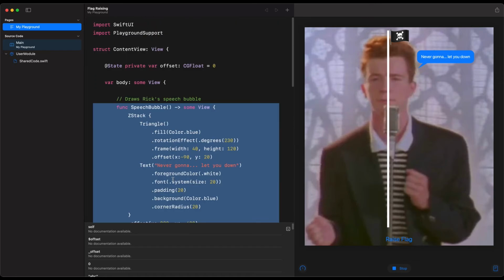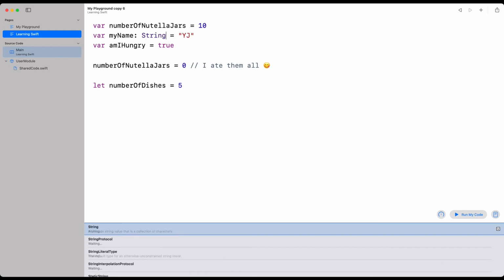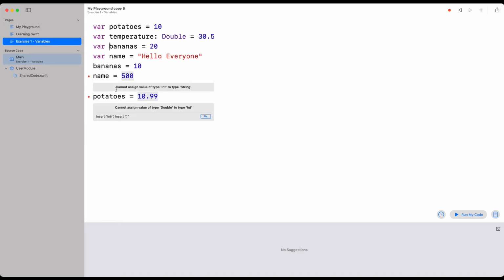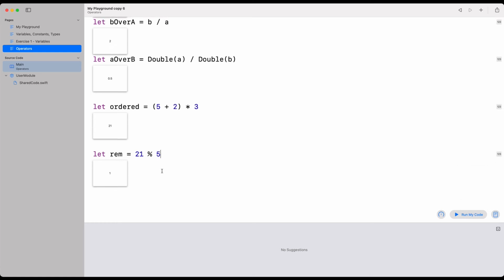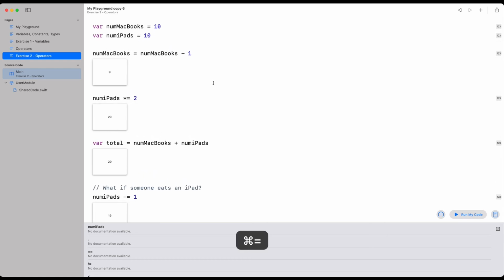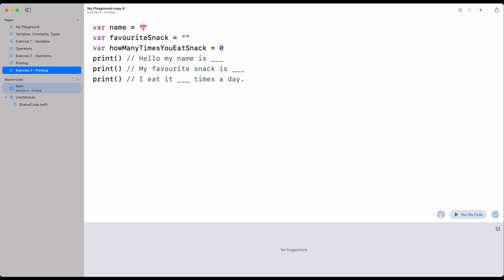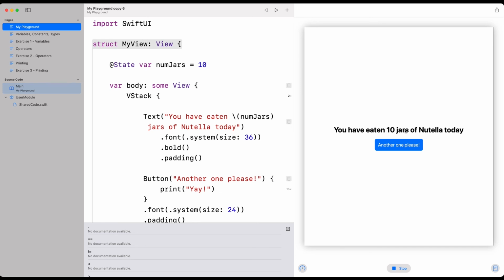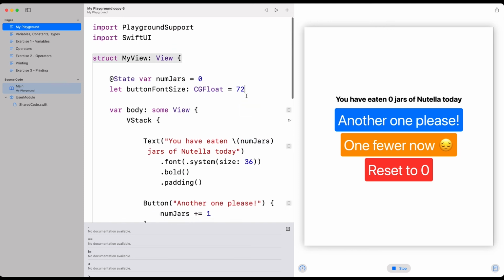SwiftUI Unit 2: Intro to Swift, and a Counter App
Learn Swift and SwiftUI to build iOS apps with a member of the Apple Consultants Network in Singapore — the same folks who pioneered the Swift Accelerator Programme

This is the second unit in our Swift Coding Club series, where we'll help bring beginning programmers from beginning programmers to app developers.

Everyone's free to submit!
- You can use any hastebin to submit code, but we have our own

Timestamps:
00:00:00 Intro
00:00:34 Demo app
00:02:11 Get started with a new playground
00:03:29 Variables, constants, and types
00:11:49 Exercise 1
00:15:51 Operators
00:21:31 Exercise - Operators
00:27:53 Printing to the console
00:32:06 Exercise - Printing
00:33:01 Answers for Exercise - Printing
00:35:05 SwiftUI Exercise - Make a Counter App